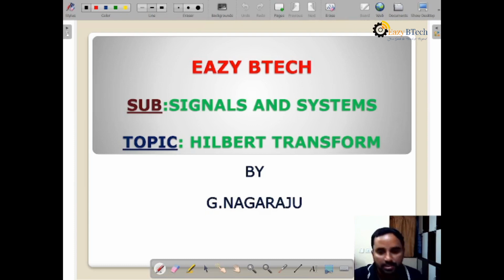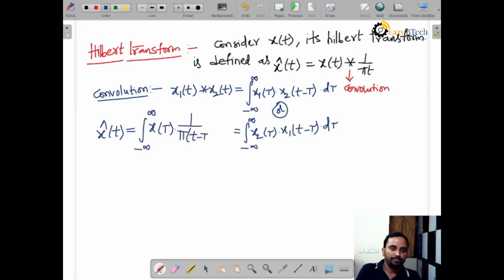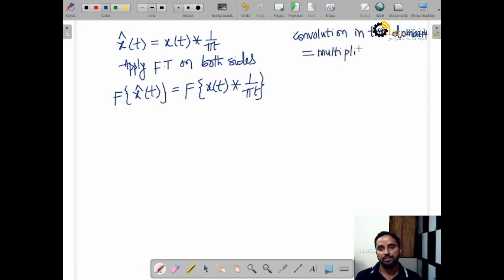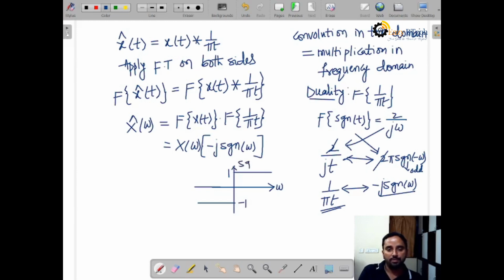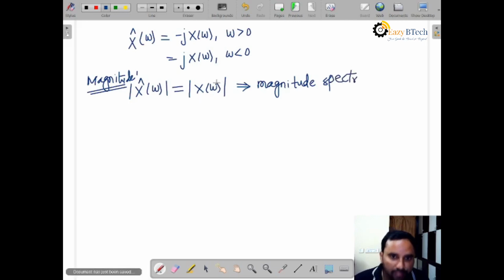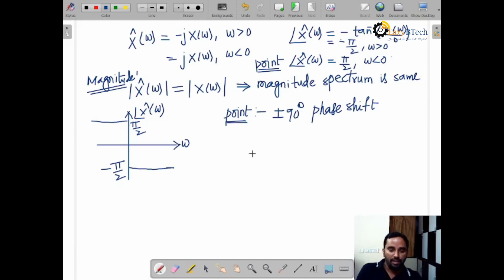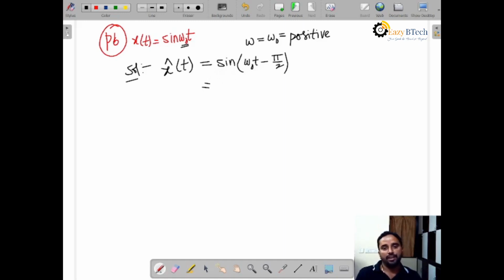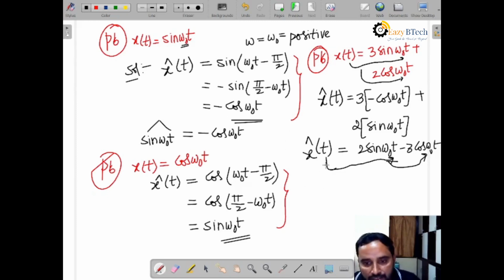Fourier Series and Fourier Transform || Hilbert Transform || Lecture 31